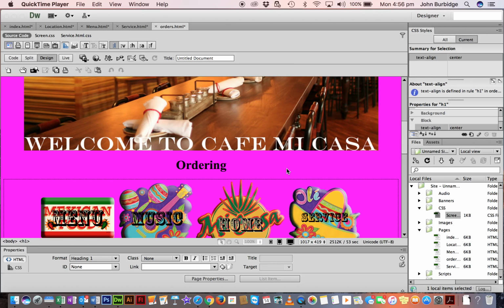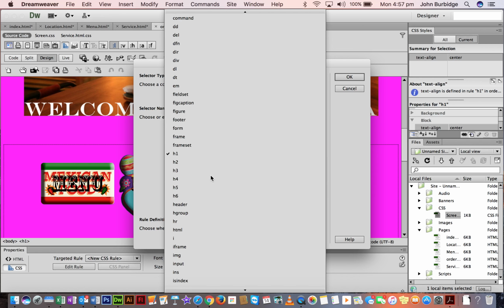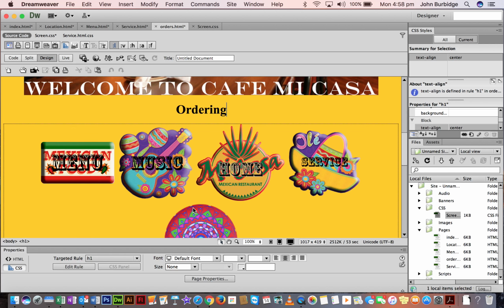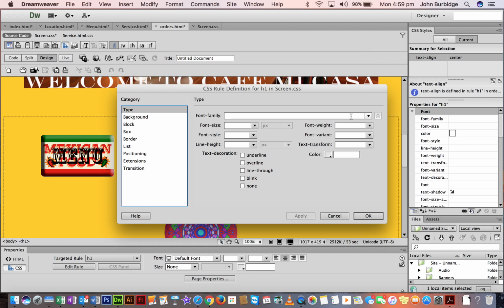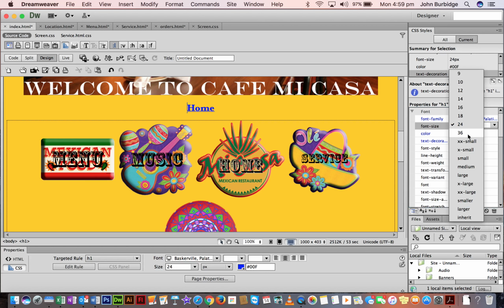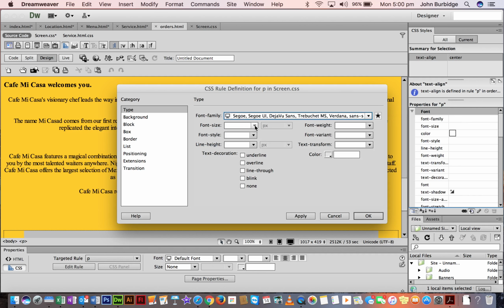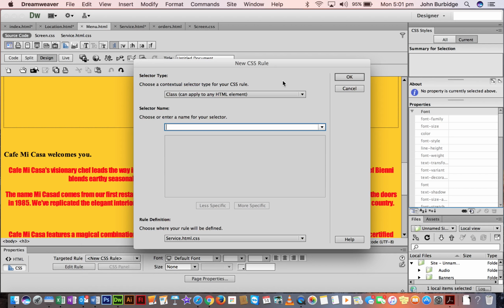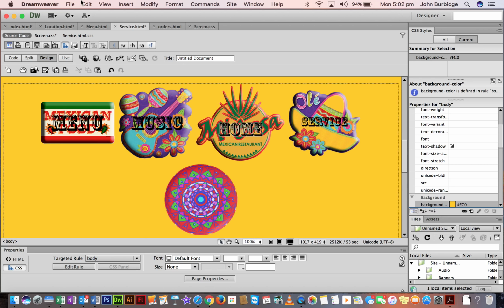MRR_Using CSS files